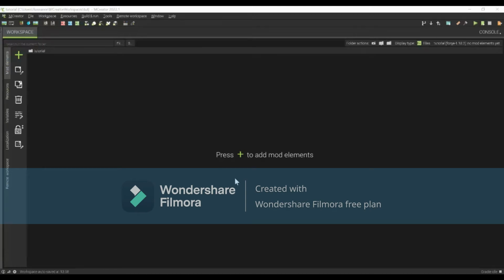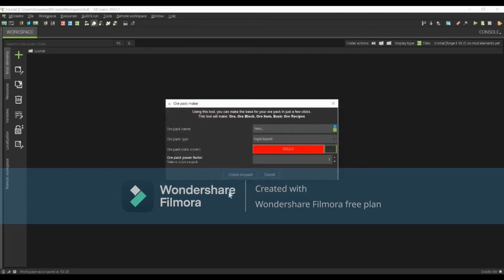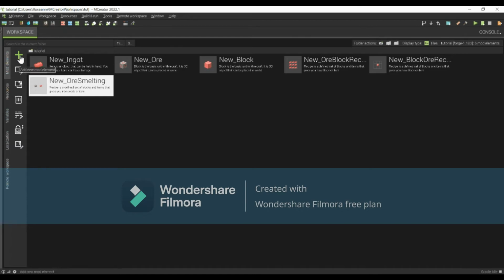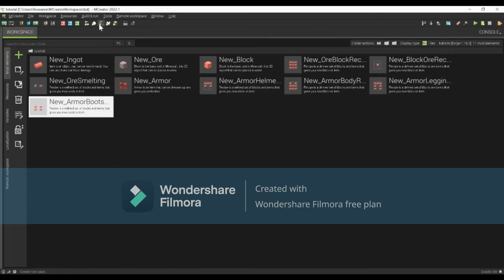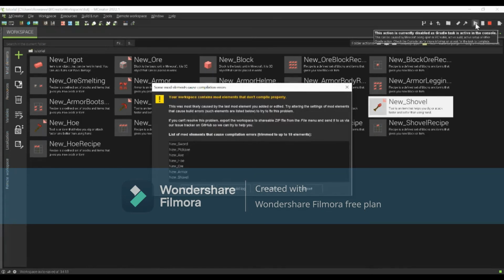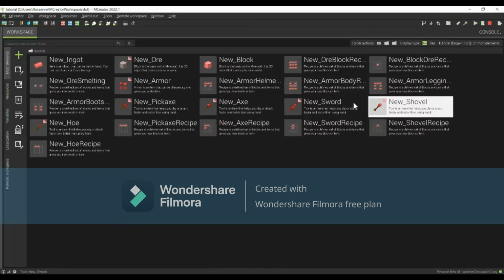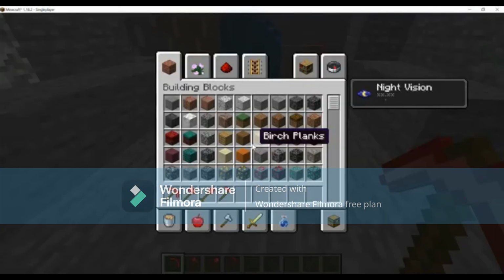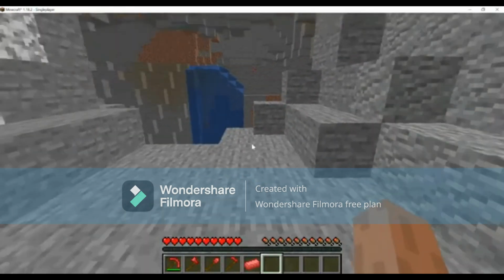How to make an ore in MCreator